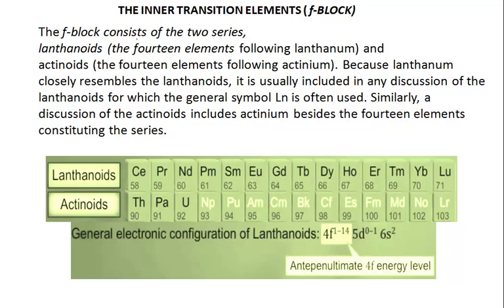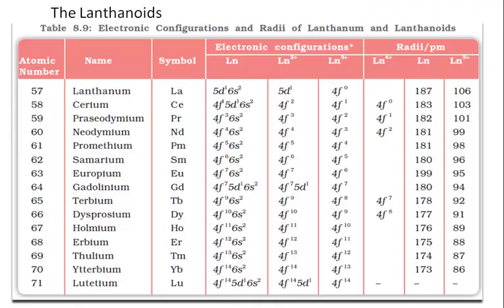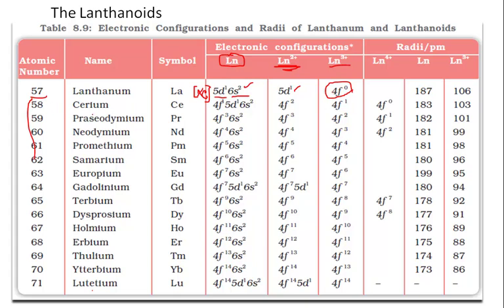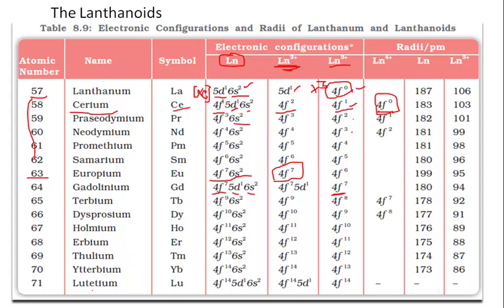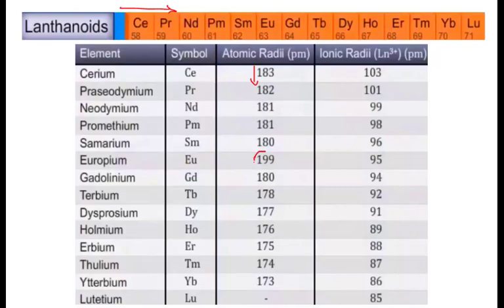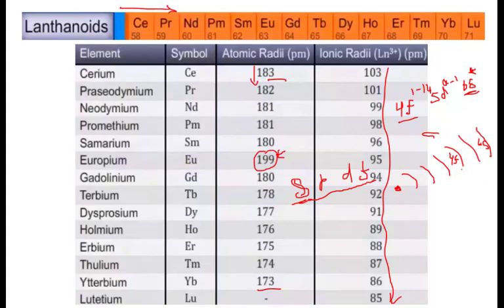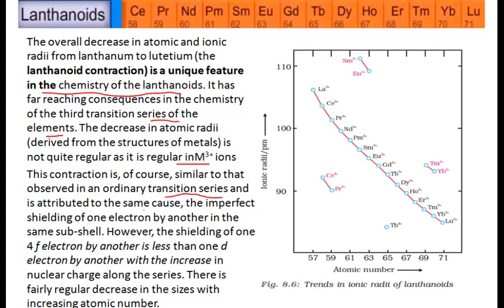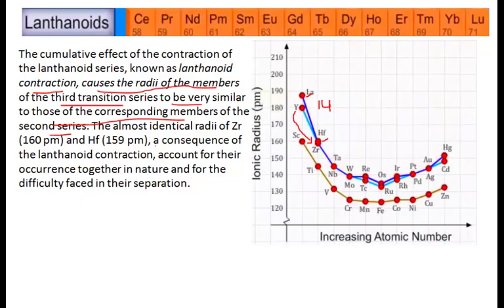Lanthanides (d & f block elements)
Electronic configuration and Atomic & ionic radii